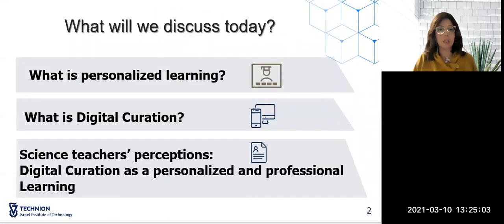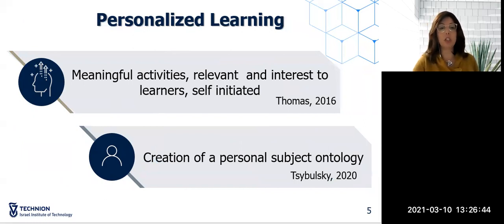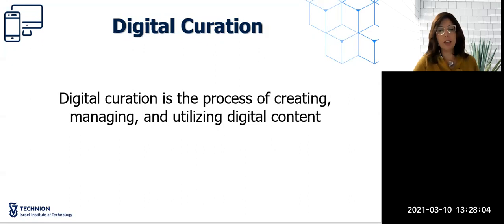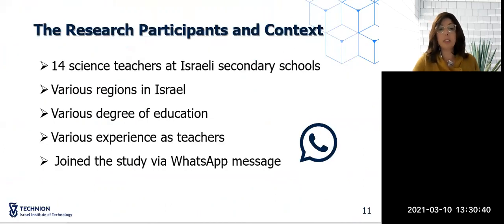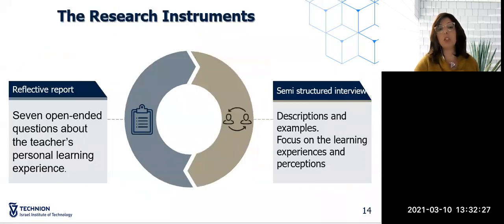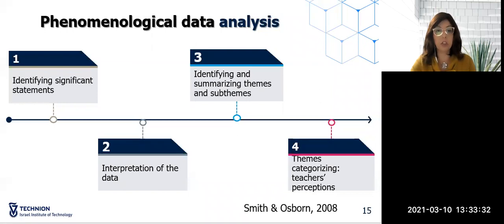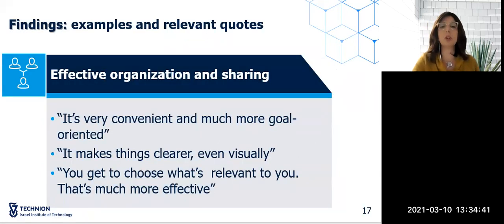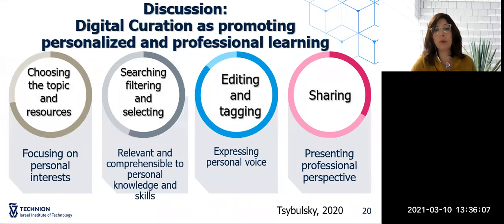Dayan, E. and Tsybulsky, D. Science Teachers’ Perceptions Regarding Digital Curation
Dayan E. & Tsybulsky, D. (2021). Science Teachers’ Perceptions Regarding Digital Curation as a Personalized Learning Activity that Promotes Professional Learning. Paper presented at NARST 94th online conference.